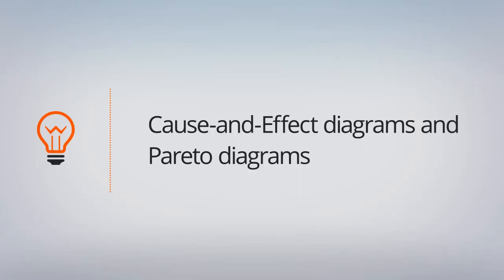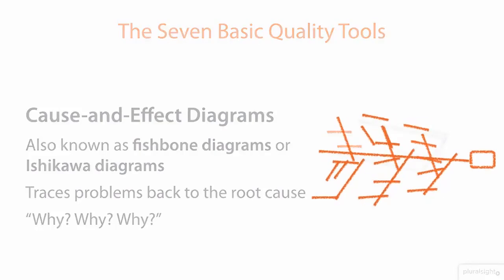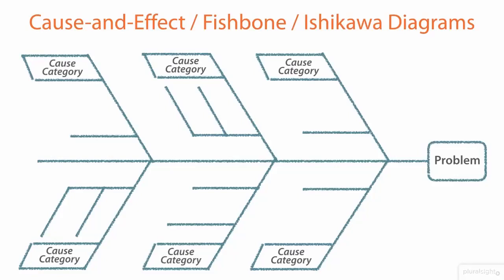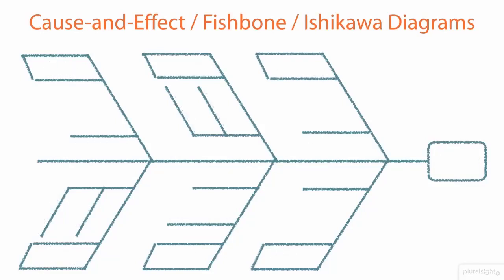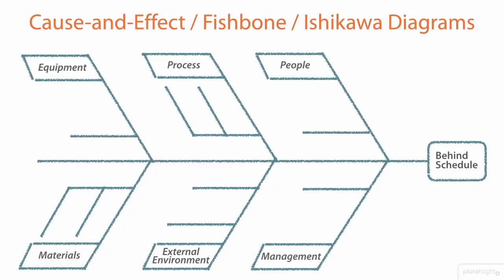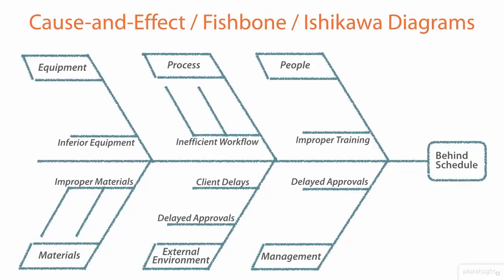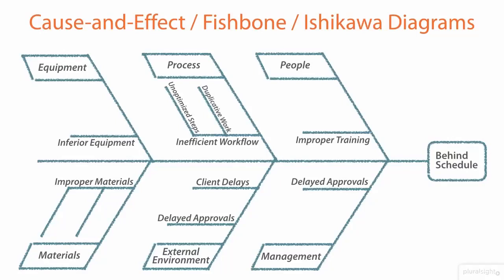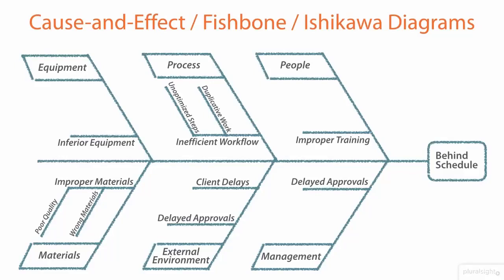Acara 2: Cause and Effect Diagrams